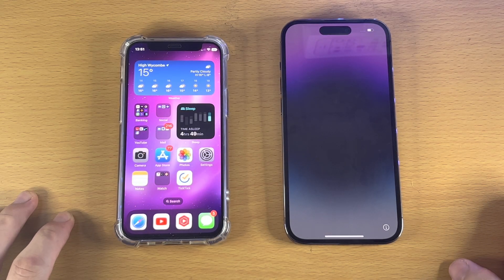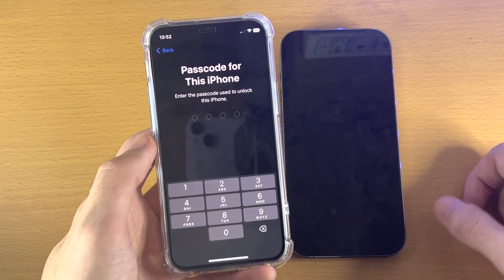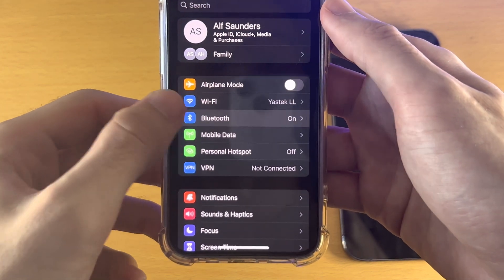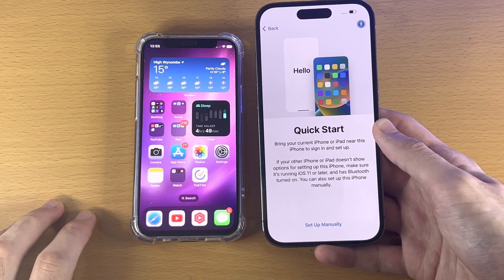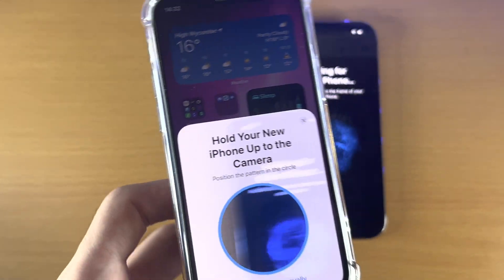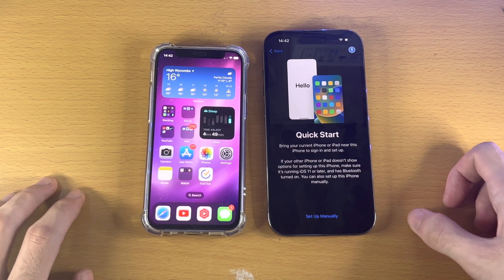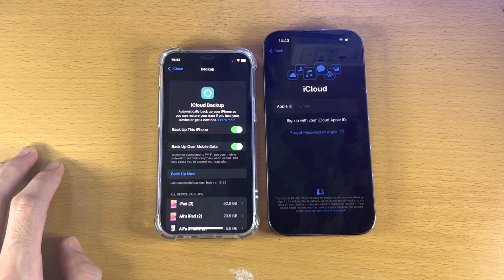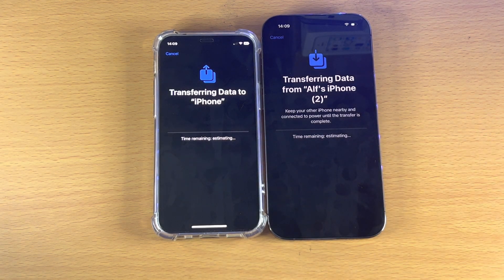How To Transfer Data from iPhone to iPhone [FULL BEGINNER GUIDE]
How to transfer data form iPhone to iPhone | easily move photos, contacts and other data from one iPhone to another! Do you own an iPhone and want to transfer data to another iPhone? If so, this video is for you! I will deep dive on how to transfer data from iPhone to iPhone in this tutorial. By the end of this guide, you will know 100% how to transfer all of the data from one iPhone, and move it to another iPhone!

⏳Time Stamps:
0:00 Intro
0:14 Prepare iPhone to receive data
1:39 Prepare iPhone to transfer data
3:19 Go to Quick Start menu
3:44 Can't see Quick Start?
3:59 Can't see "Set Up New iPhone"?
5:10 Start Data Transfer
5:45 "Hold up iPhone up to camera" not working?
5:53 Continue Data Transfer
6:43 See "Apps & Data" instead of "Transfer Your Data"?
7:48 Finalize Data Transfer
9:33 Warning with Data Transfer